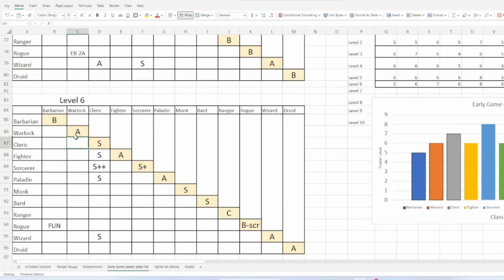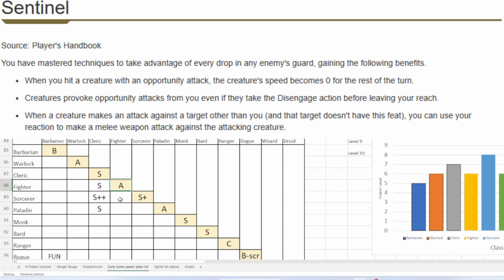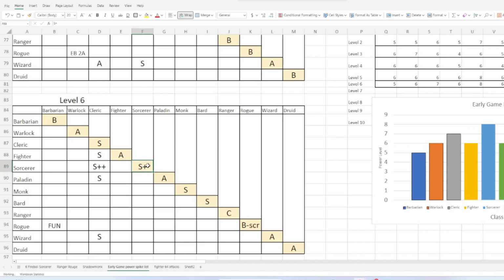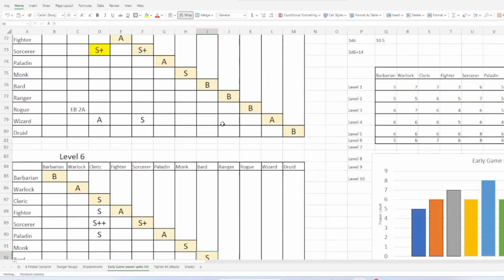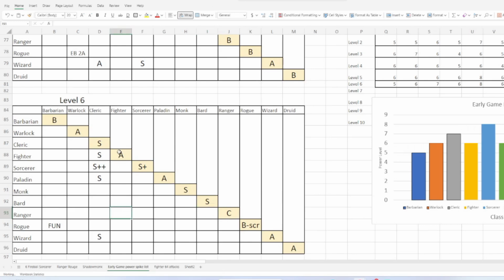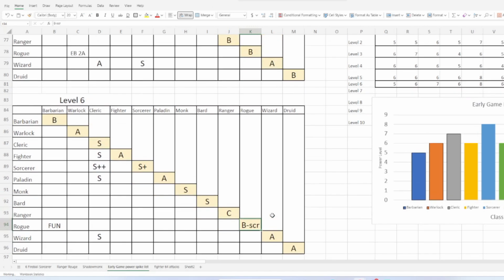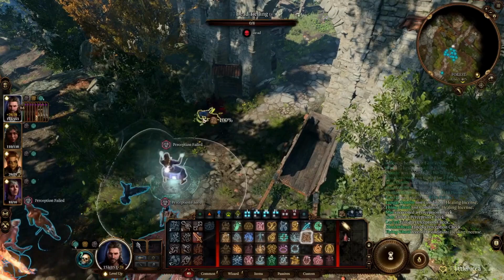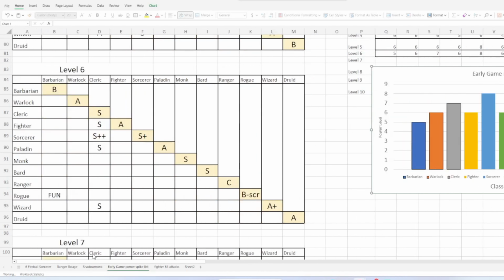Level 6 Early Game Class/Subclass Tier List Baldur's Gate 3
Discord: (expires in 30 days)

Level 6 breakdown!

I feel like I dropped the ball on the editing on this one, but I didn't want to not release it for the people invested in the series!

00:00 Overview
00:40 Criteria & Initial Thoughts
02:25 Barbarian
03:15 Warlock
03:30 Cleric
04:35 Fighter
05:25 Sorcerer
06:14 Paladin
07:10 Monk
08:17 Bard
10:15 Ranger
11:19 Rogue
12:40 Wizard
13:58 Druid
14:20 Pure Classes Overview
15:25 Multiclass - Fighter Cleric
17:03 Multiclass - Wizard Cleric
17:20 Multiclass - Paladin Cleric
17:58 Multiclass - Storm Sorcerer Cleric
18:50 Multiclass - Barbarian Rogue
19:20 Starfield ???